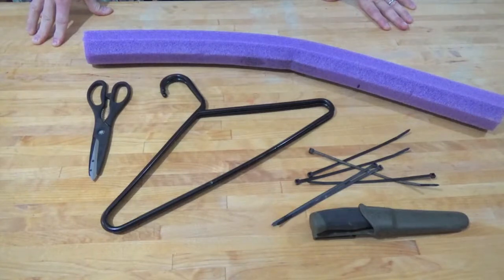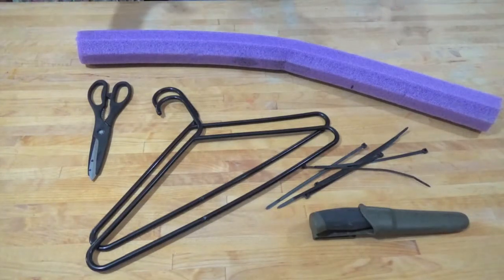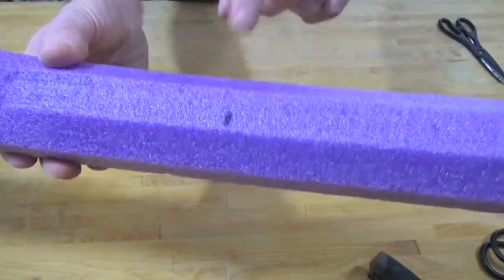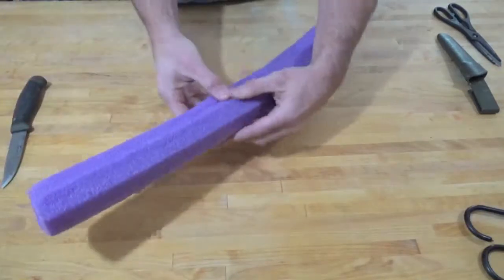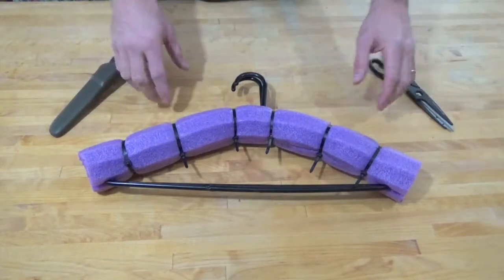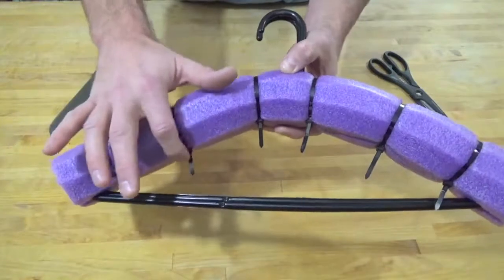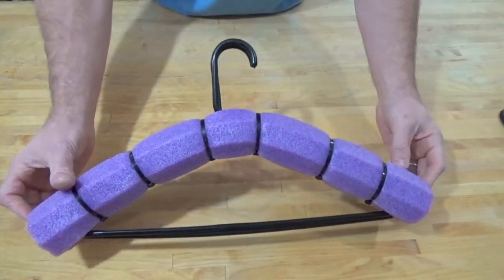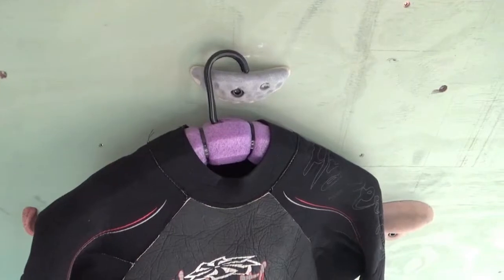DIY SCUBA / Triathlon Wetsuit Hanger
This video should leave no doubt that yes, I am even too cheap to spend $15-$20 on a real wetsuit hanger.  Why should I? I have al the materials right here to make one for free!